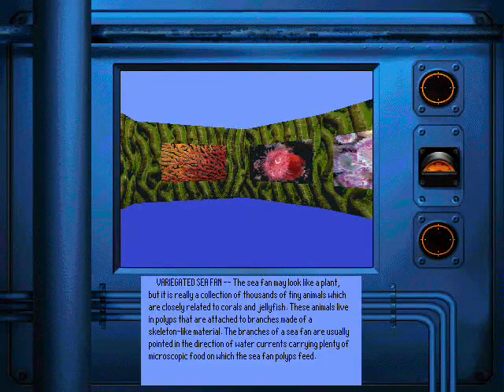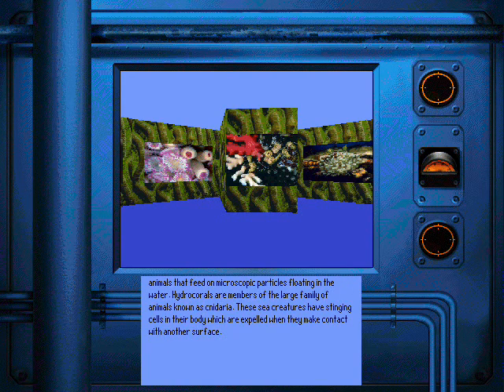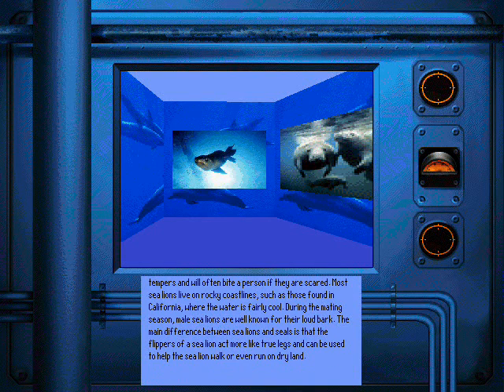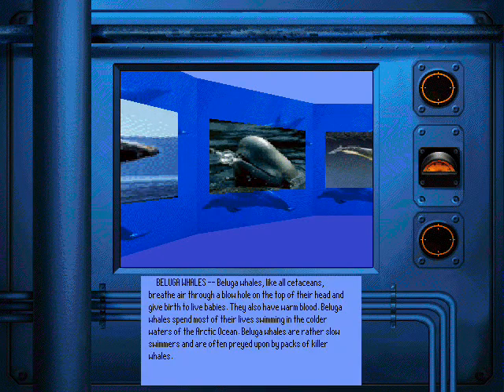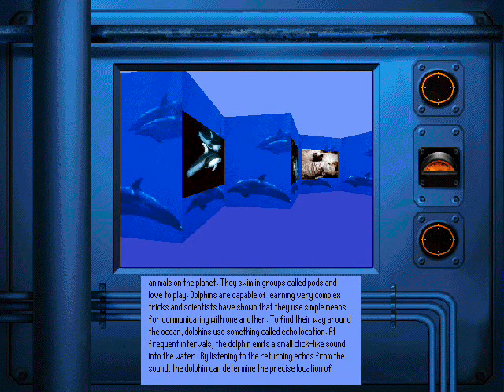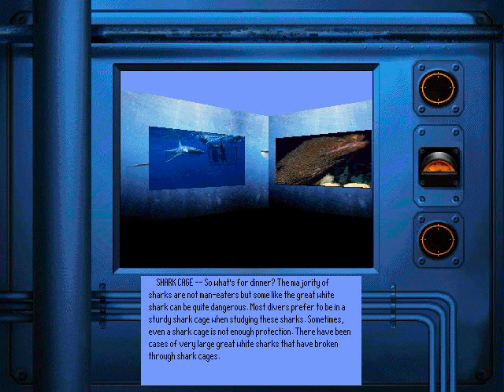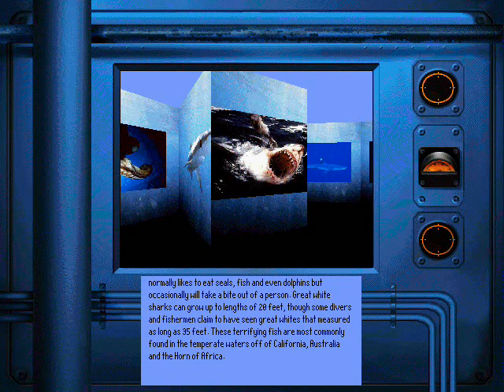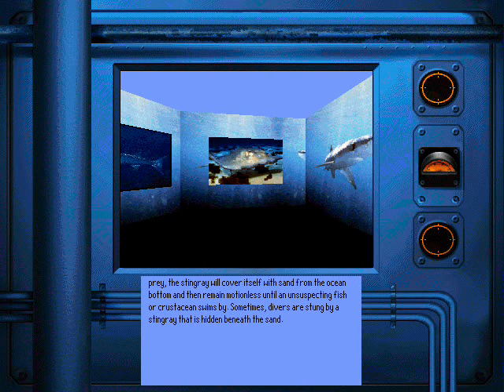Undersea Adventure (Windows Version) Undersea Museum Part 1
IMPORTANT NOTE: The audio is loud, so I don't recommend you use any headphones for this.

Anyway, this is the Windows version of Undersea Adventure's ZoomScape activity, the Undersea Museum.

In Part 1, we go through Coral Reef, Mammals and Danger.

Some noticeable differences between the DOS and Windows versions include the different background outside the main screen and that the Windows version features voices reading the description of each picture. (Kevin Schon does most of the narration, with the strange exception of the Blue Whale which is narrated by Brad Abrell instead.)